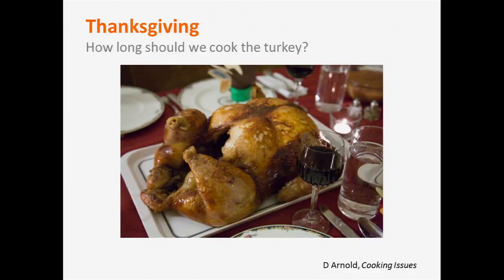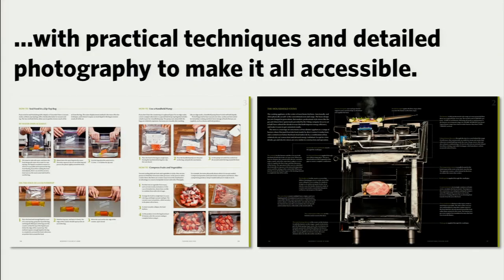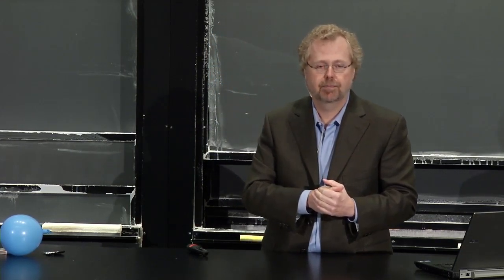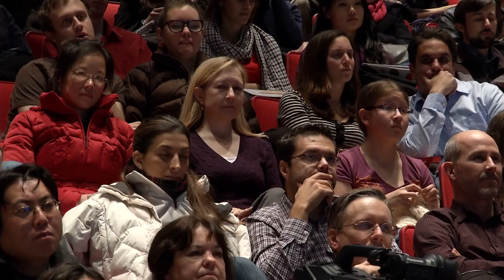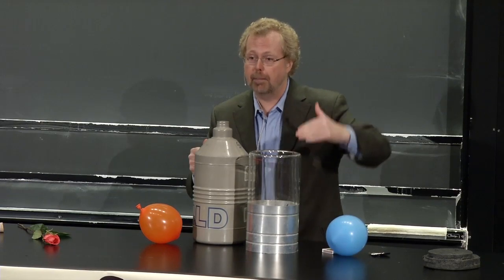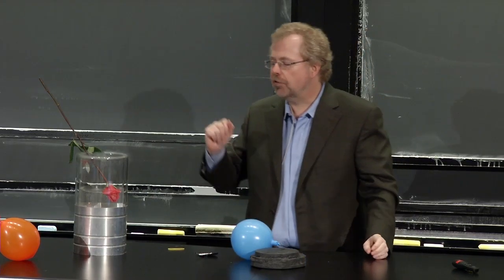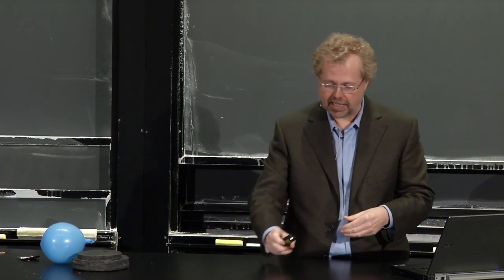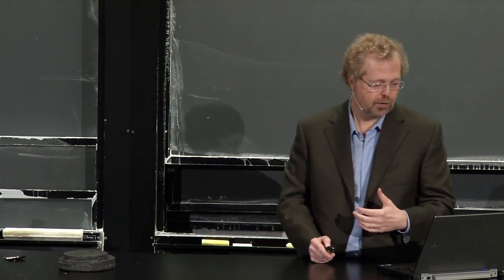Modernist Cuisine at Home | Lecture 11 (2012)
Nathan Myhrvold, former Microsoft CTO; co-founder and CEO of Intellectual Ventures; and author of Modernist Cuisine: The Art and Science of Cooking